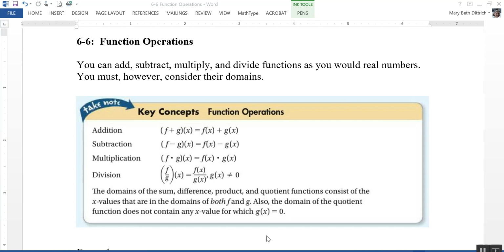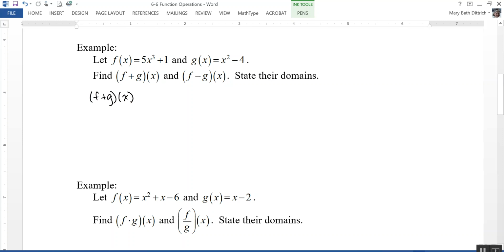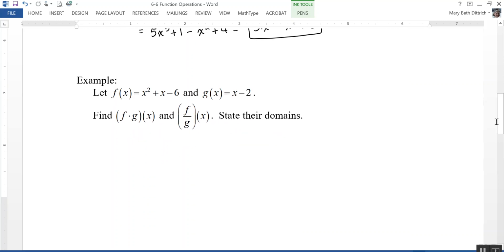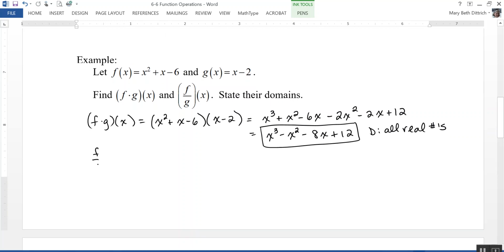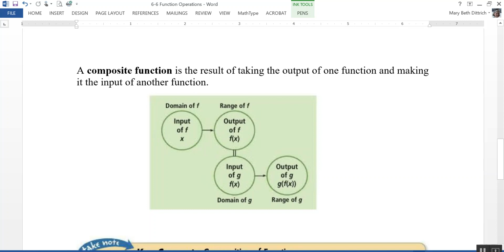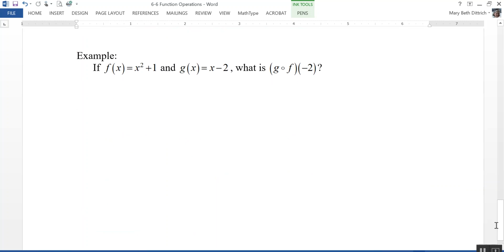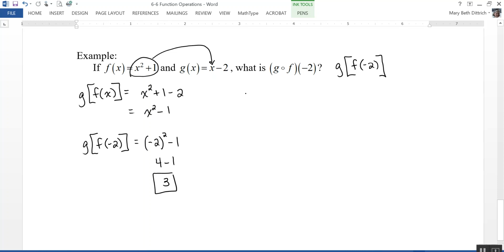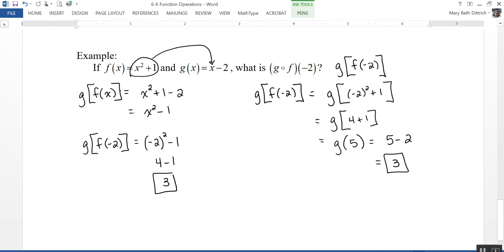6-6 Function Operations